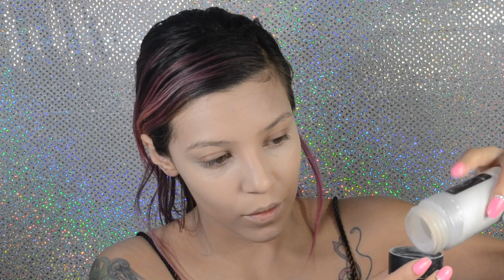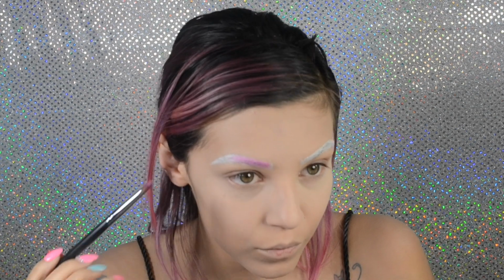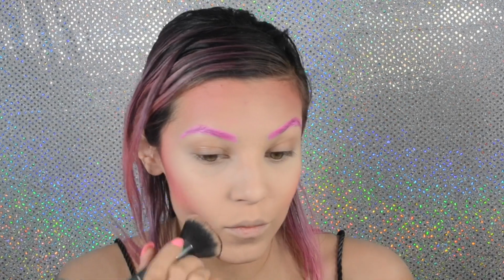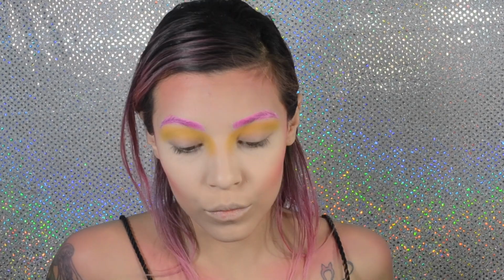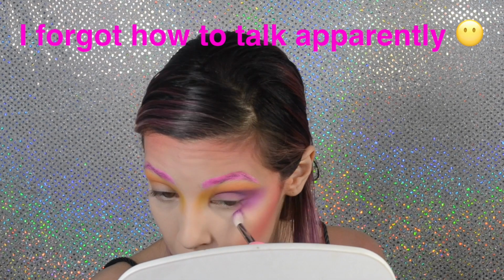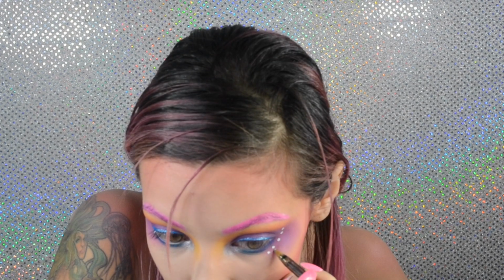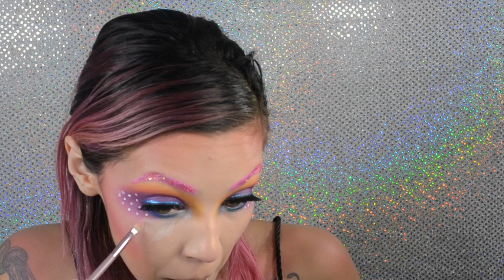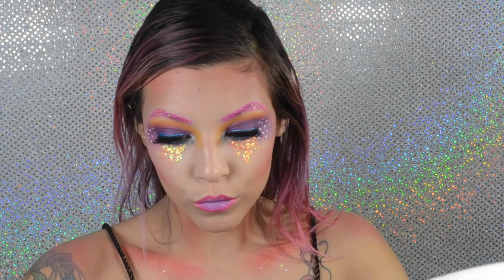Magical Unicorn Halloween tutorial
Hey guys here is a very fun and colorful look I put together for you all! I hope you guys enjoyed this sparkly unicorn glam I got going on here! You are sure to make heads roll for any Halloween party you go to with this look! Enjoy the video everyone, till next time!